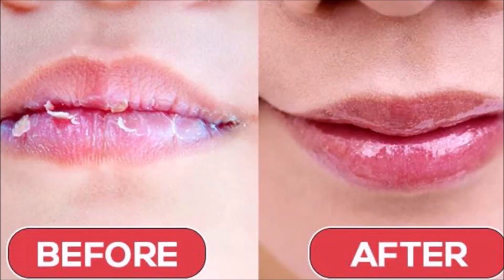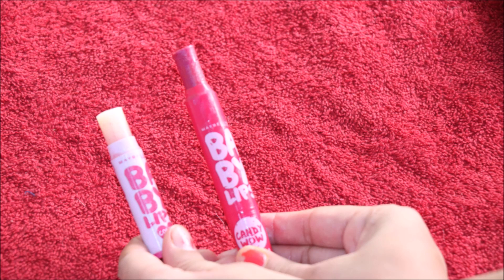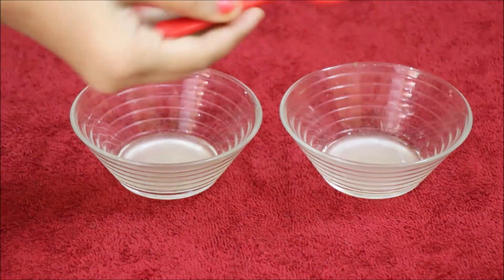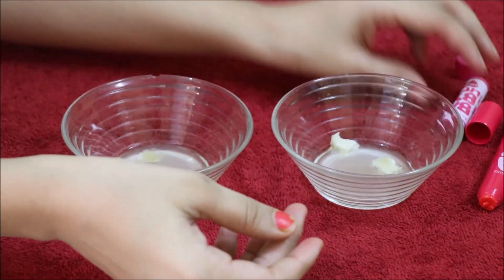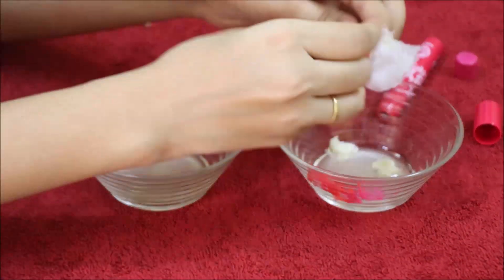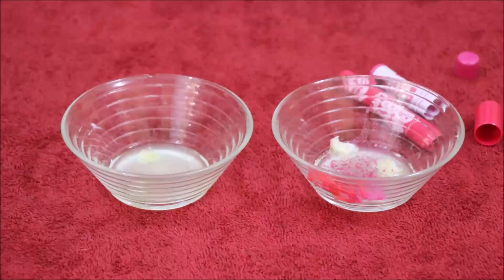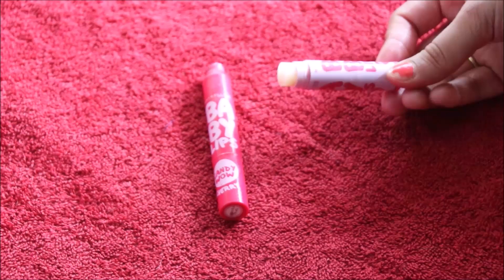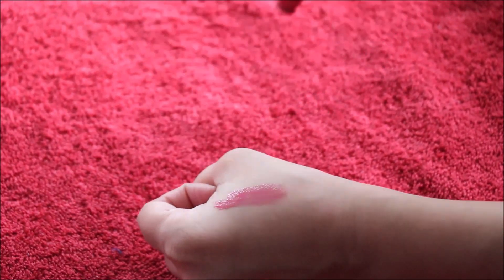GHEE से बनाए जबरदस्त लिपस्टिक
DIYMATTELIPSTICK

HOMEMADE BEST DIY LIQUID LIPSTICK //How to Make Liquid Matte Lipstick at Home in just 5 Minutes | Lipstick MAKING Tutorial// HOMEMADE MATTE LIQUID LIPSTICK/
DIY Matte Liquid Lipsticks! Easy, Cheap, Long-lasting//Make Lipstick at home